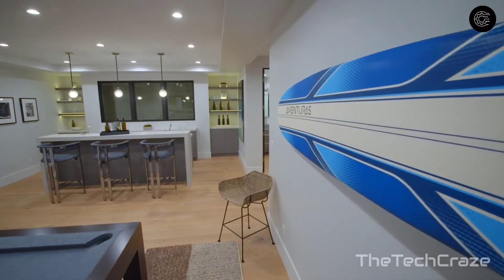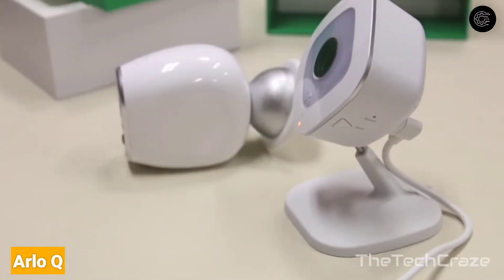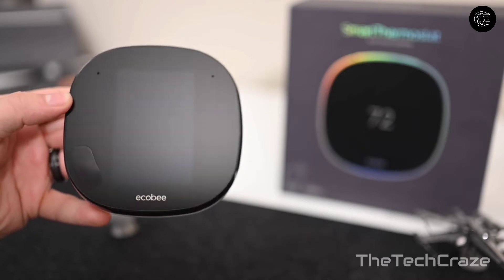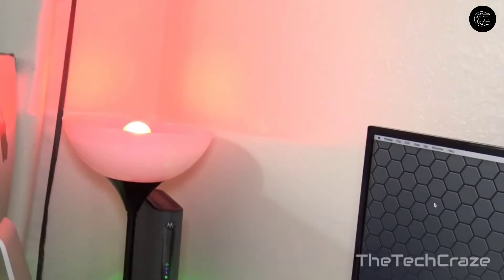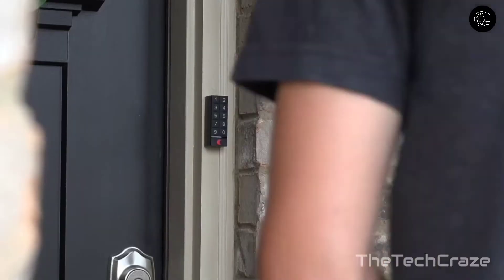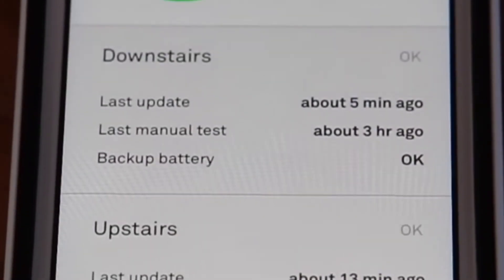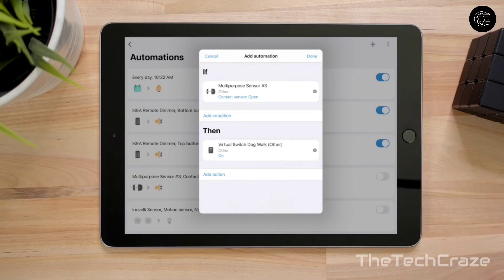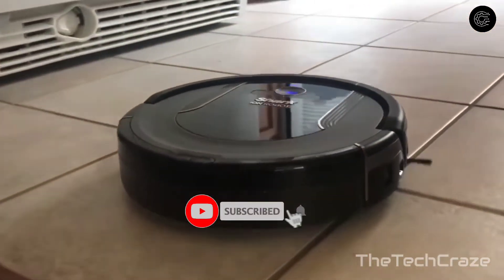BEST HOME DEVICES YOU NEED NOW!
Welcome to TheTechCraze, here you will find the latest cool technology and gadgets.